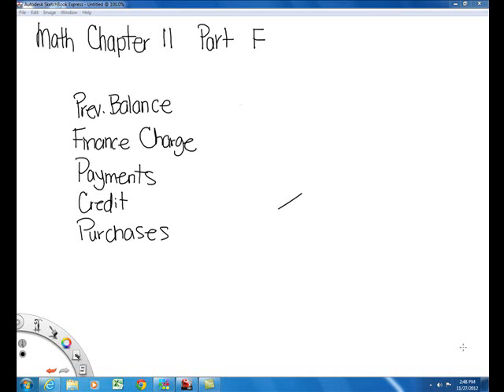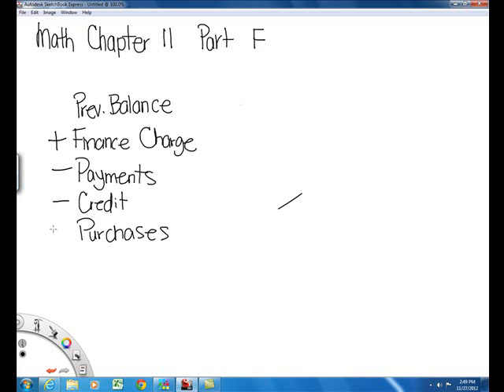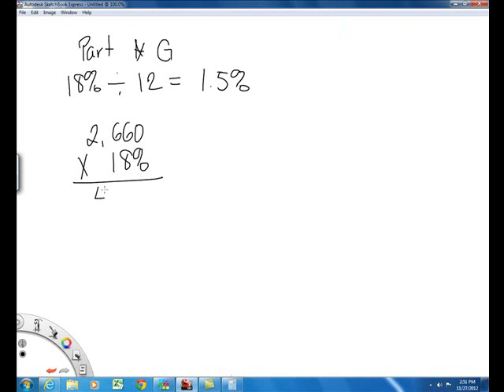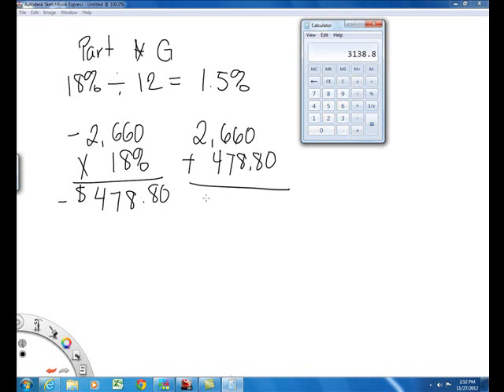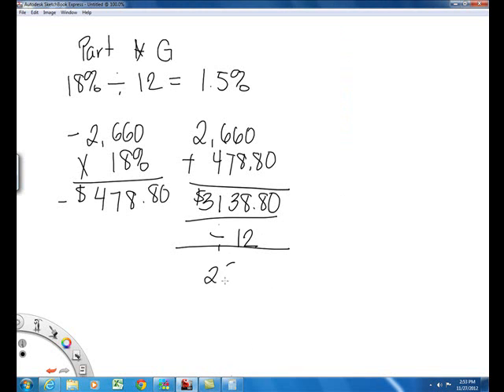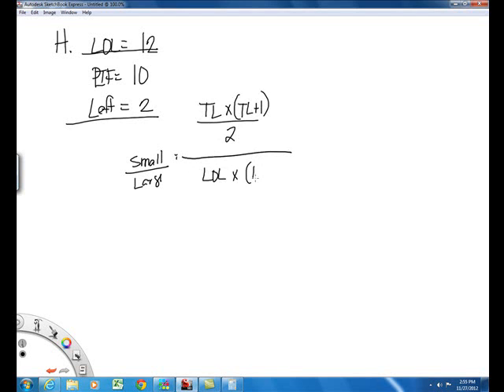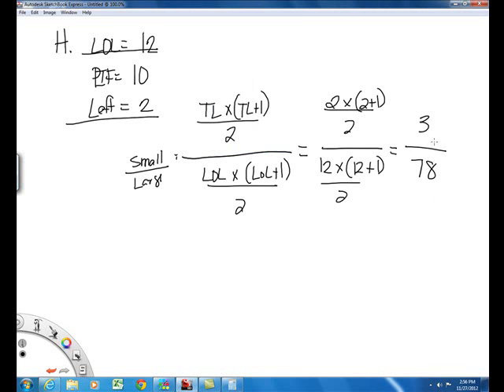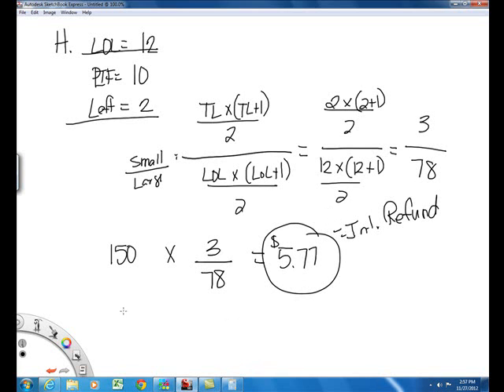Math Chapter 11 Review Part F, G, & H